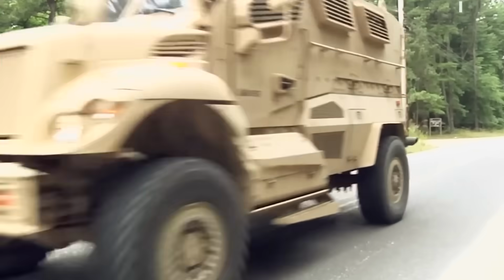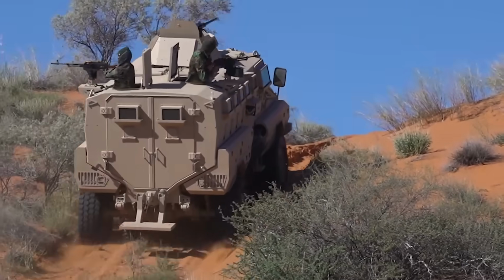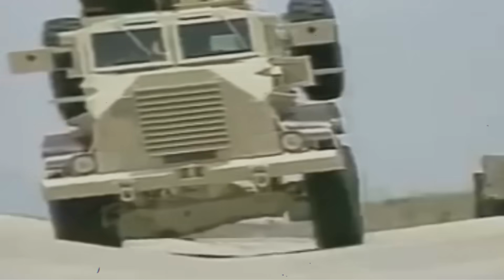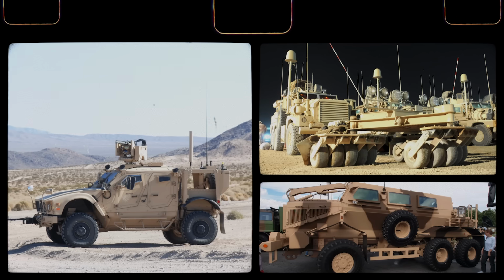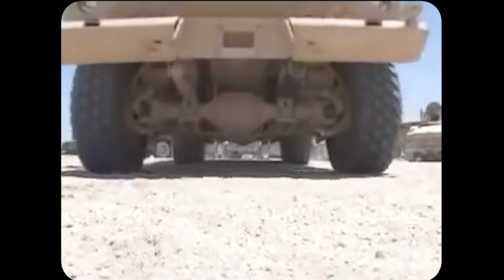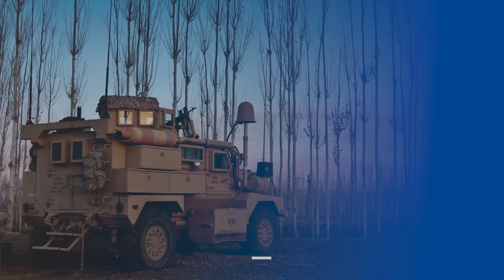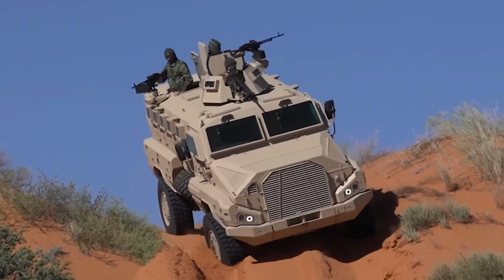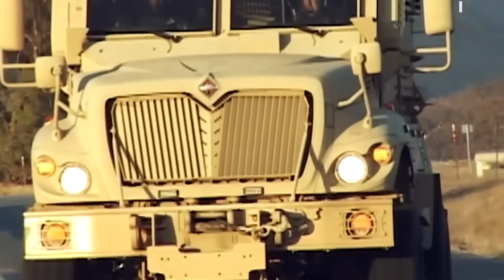The MRAP: Eating Landmines for Breakfast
Explore the incredible world of MRAP trucks, the military machines that conquer landmines and IEDs with unmatched resilience. Discover their history, design, and their many roles beyond the battlefield.